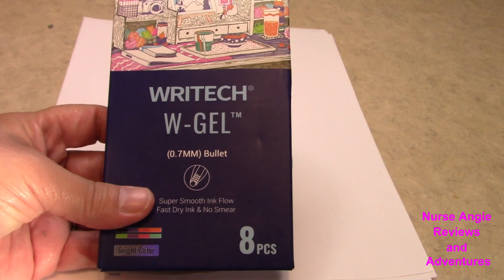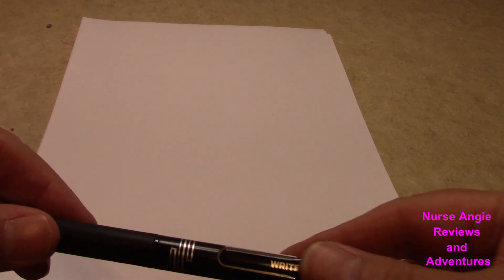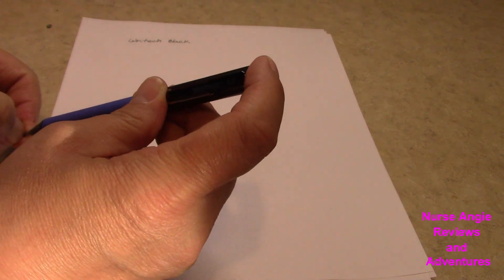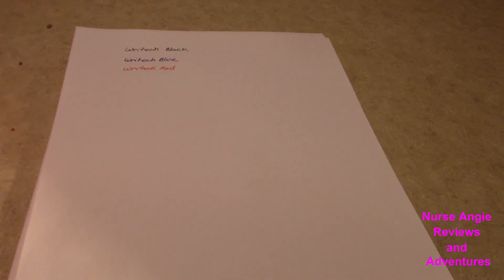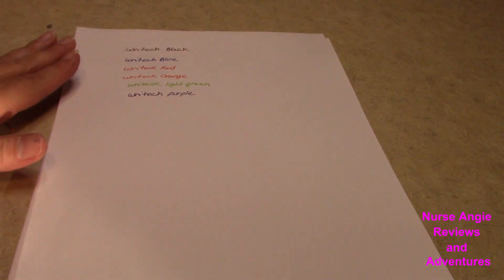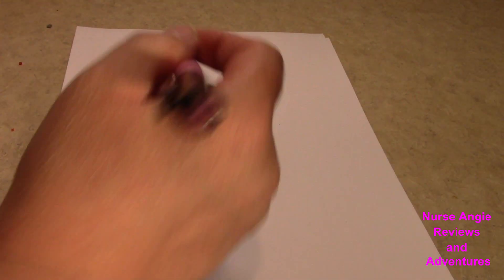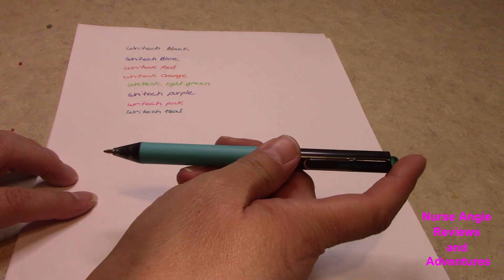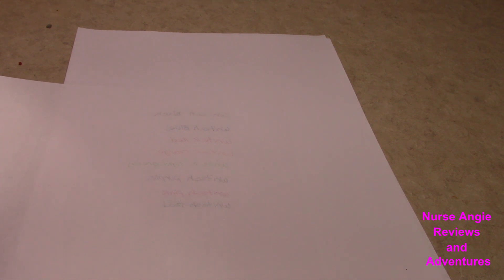Writech W Gel Pen